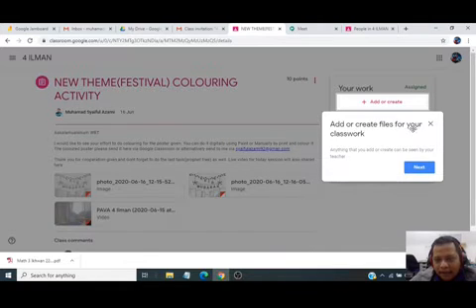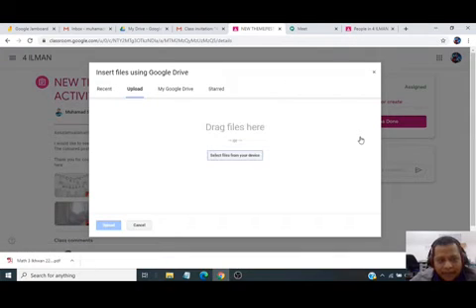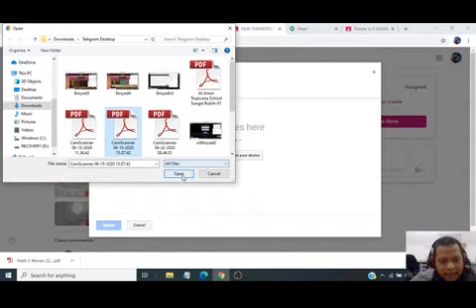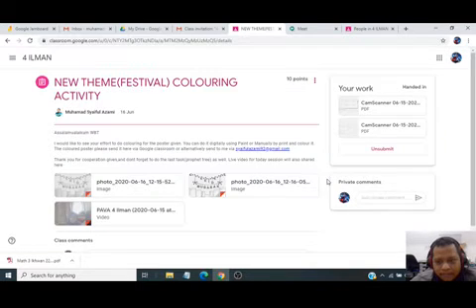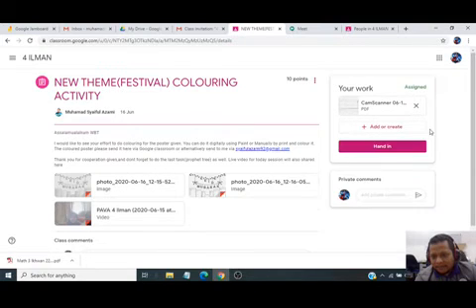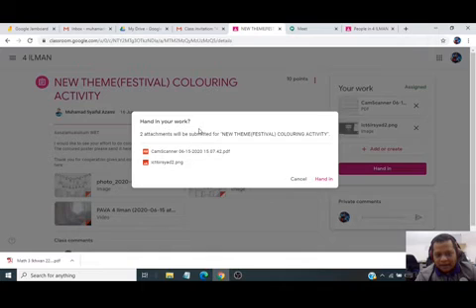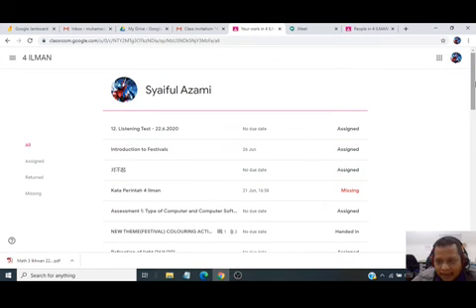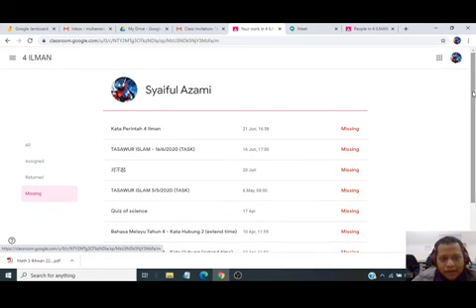Uploading Files Inside Google Classroom for Beginners